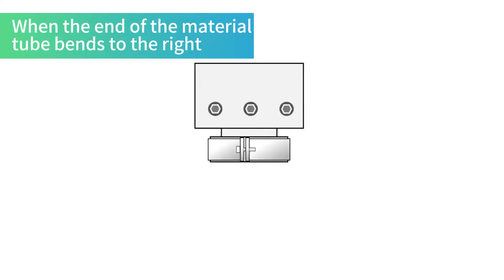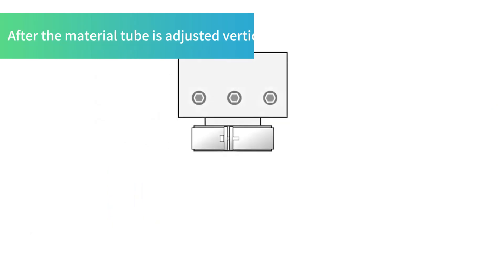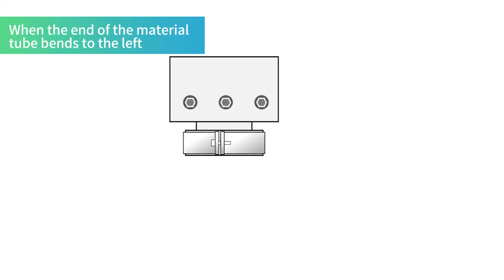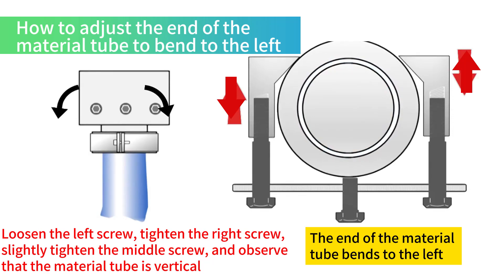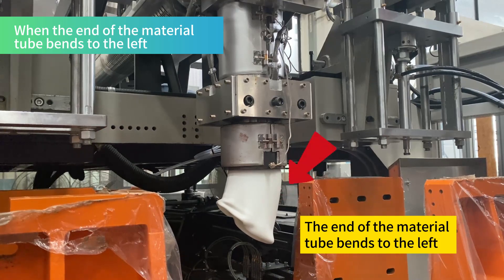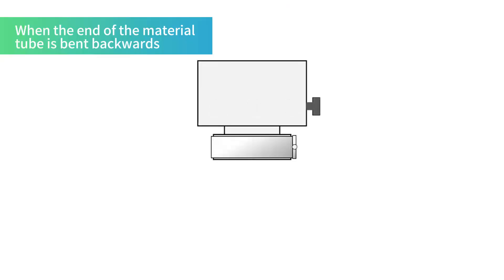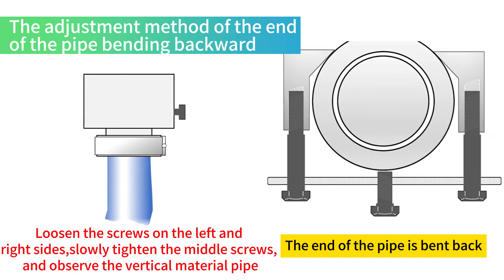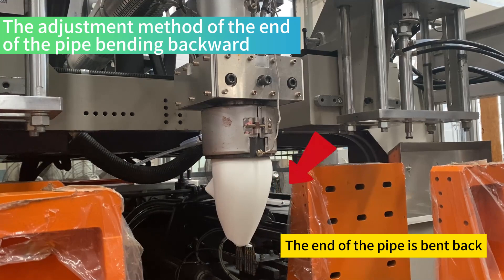Guidelines for adjustingthe material tube of blowing machine